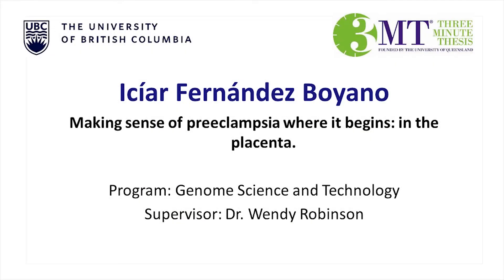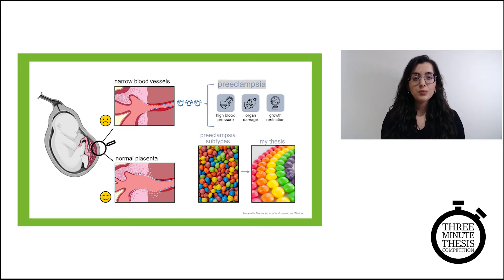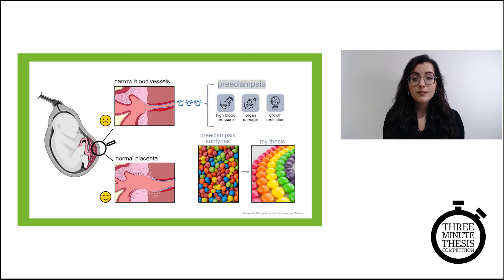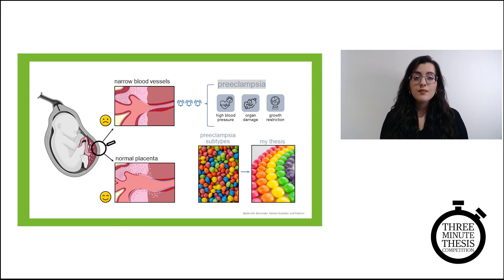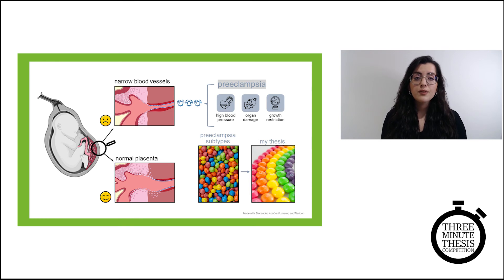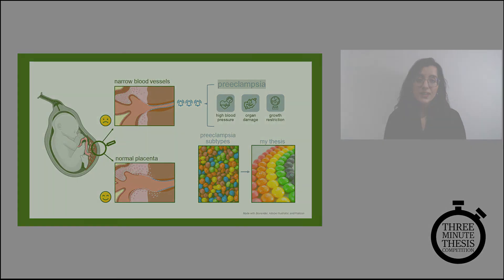2022 3MT Competition: Icíar Fernández Boyano (Third Place finalist)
Icíar Fernández Boyano was a third-place finalist in the 2022 UBC Three Minute Thesis (3MT) competition. Icíar presented their research, "Making sense of preeclampsia where it begins: in the placenta." They hope to explore a type of pregnancy complication known as preeclampsia. By trying to define its subtypes according to their DNA patterns in the placenta. Icíar Fernández Boyano is completing their PhD in Genome Science and Technology in the Faculty of Science @UBC  under the supervision of Dr. Wendy Robinson.

Learn more about Icíar's research as a Public Scholars Initiative (PSI) scholar at UBC